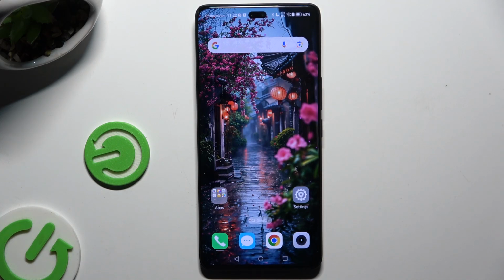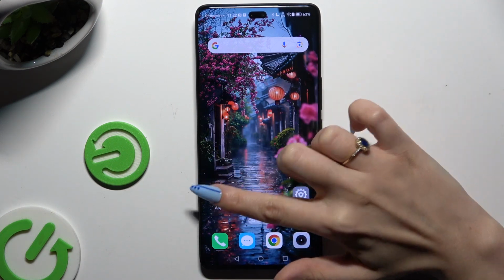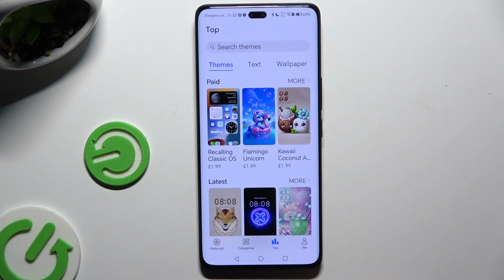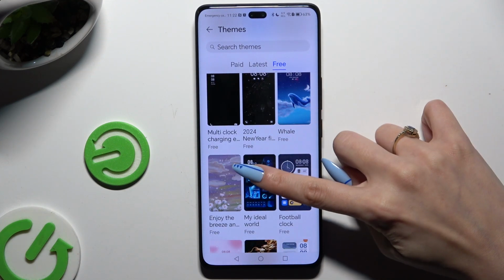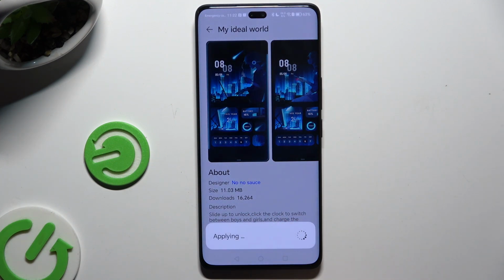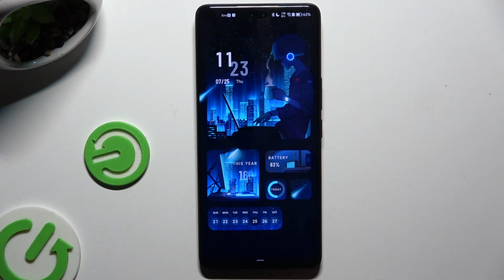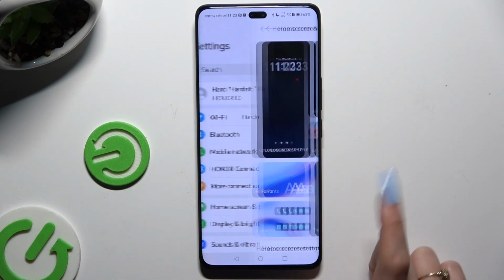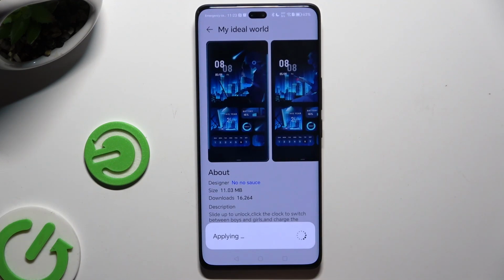HONOR 200 PRO - How to Change Device Theme | Customize Theme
Hello and welcome! In today’s video, we’ll guide you on how to change the theme on your HONOR 200 PRO. Customizing your device’s theme allows you to personalize its look and feel to match your style. We’ll show you how to access and apply different themes.

How to change theme on HONOR 200 PRO?
How to customize theme on HONOR 200 PRO?
How to set a new theme on HONOR 200 PRO?